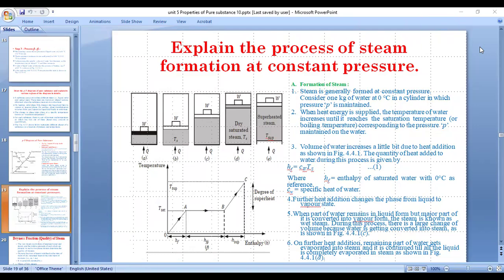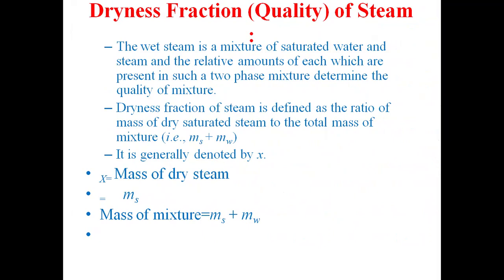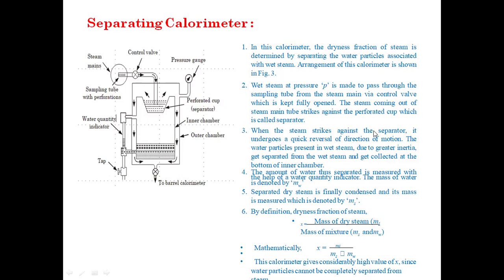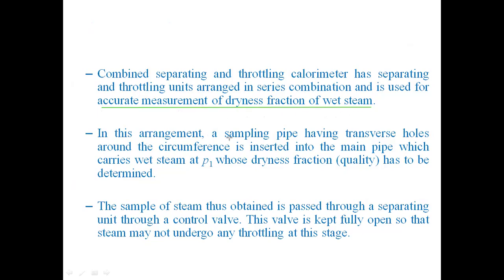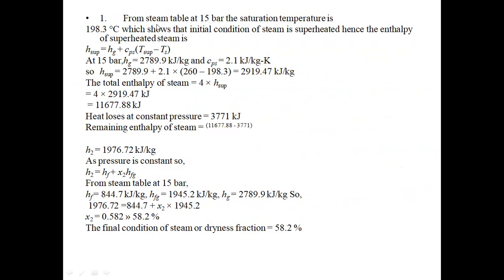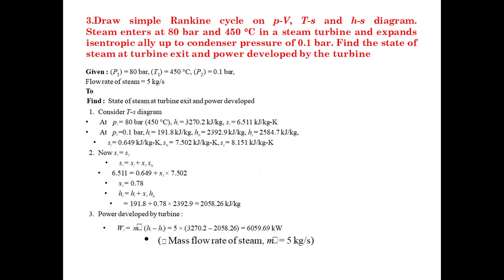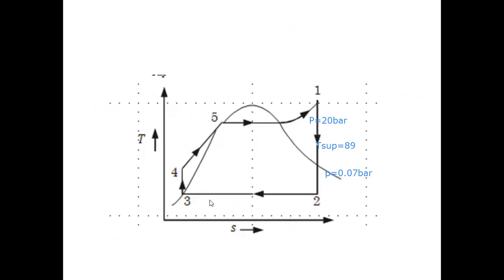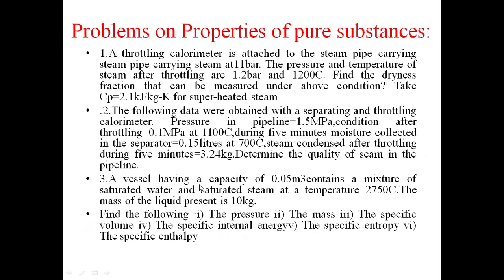Problems on pure substance